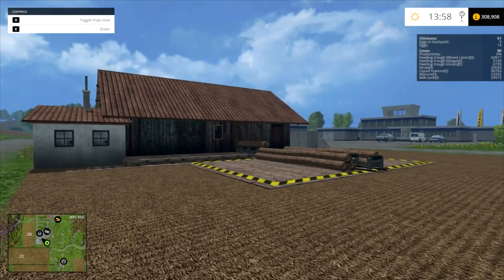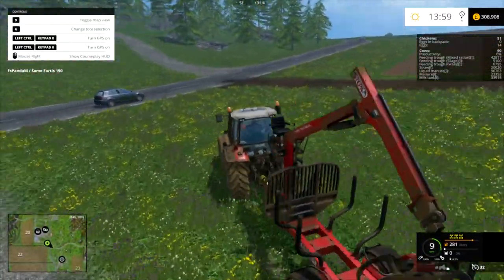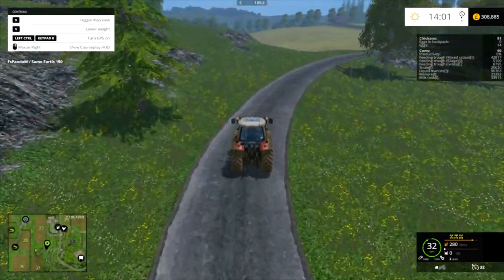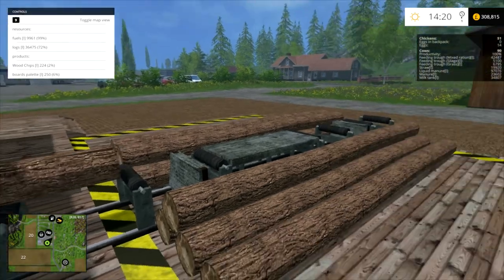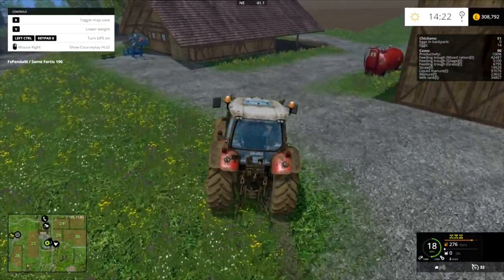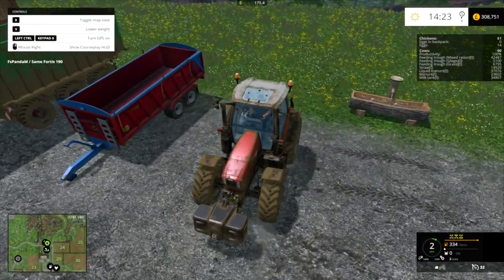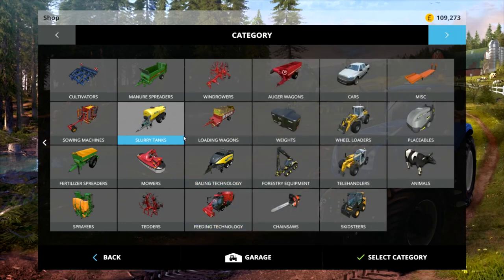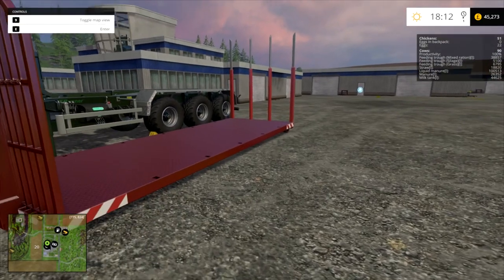Farming Simulator15 Let`s Play Bjornholm S1 ep30(Sawmill up and running)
Welcome to Farming Simulator 15 and my new let`s play at Bjornholm